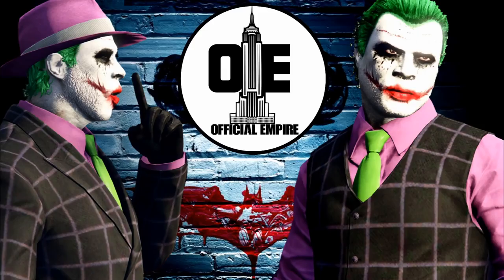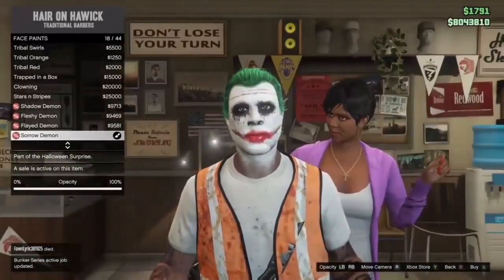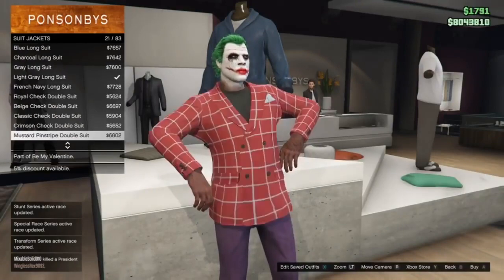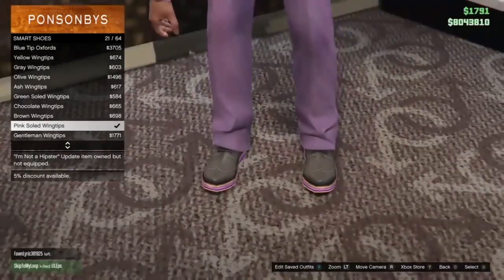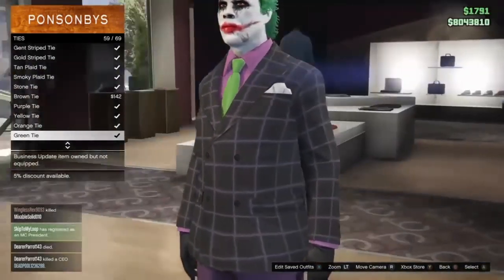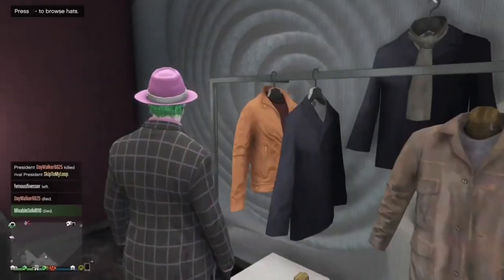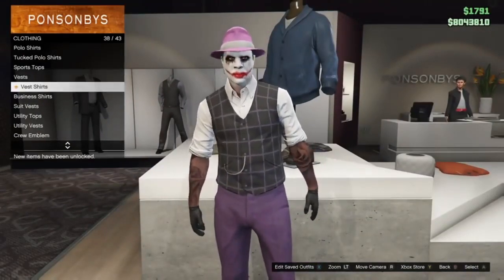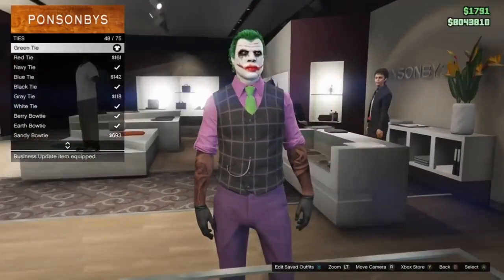GTA Halloween Outfits The Joker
🔴CONSOLE I PLAY ON - Xbox1

🔴MY Gametag - OfficialEmpire1